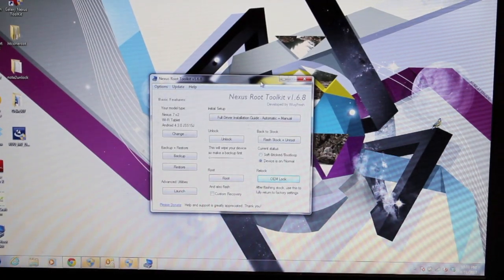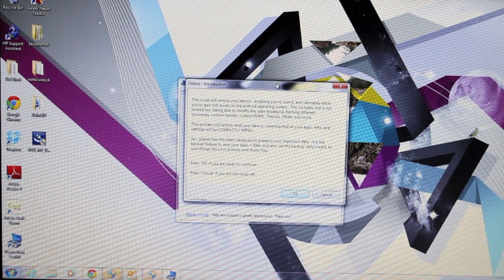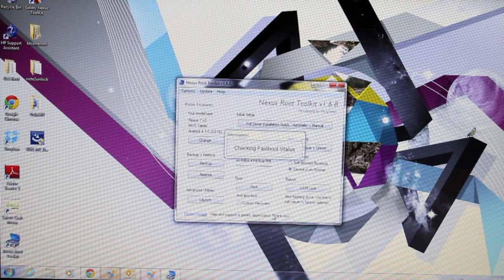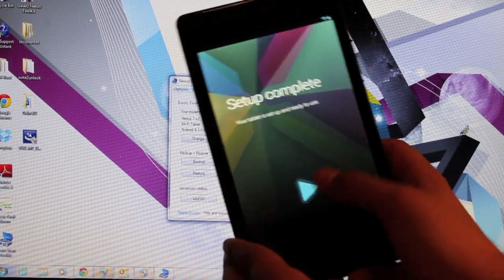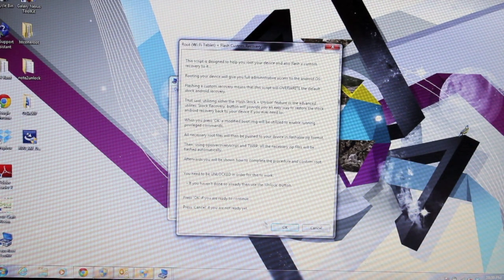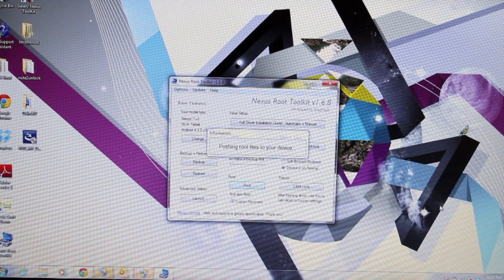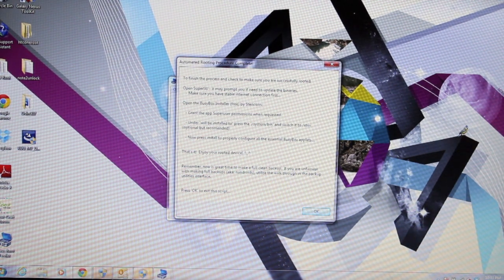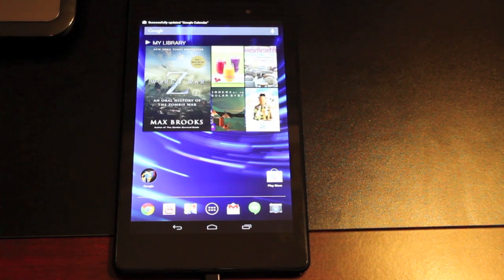New Nexus 7 (2013) One Click Root Nexus Toolkit Wugfresh Super Easy Guide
FREE Apps And Gift Cards with AppNana: use my link and code to get us both 2500 points use promotion code d739568

be sure to use the link and promotion code above to get 2500 points!